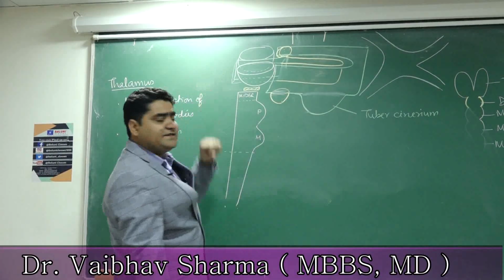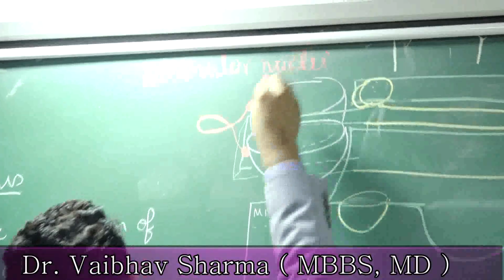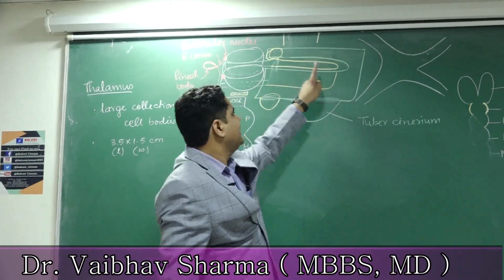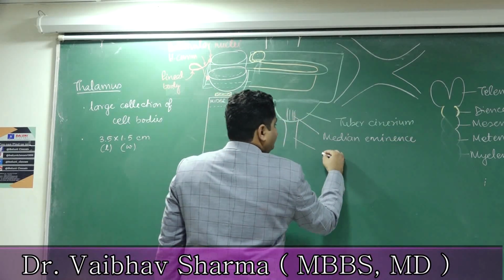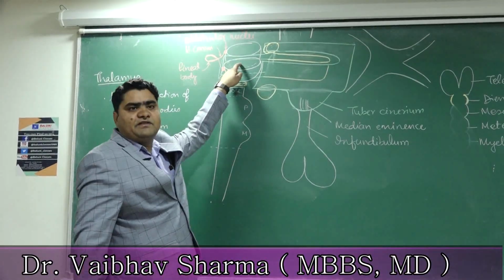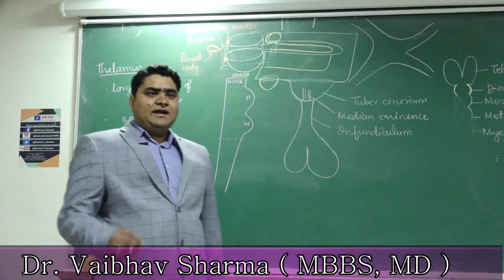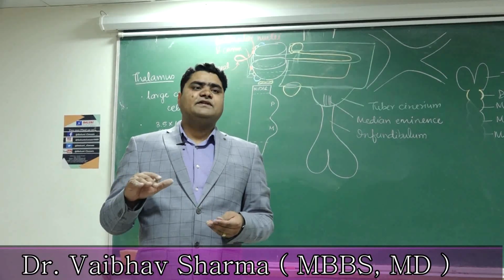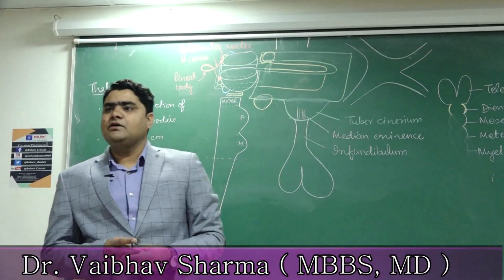Organisation of Nervous system | Neuroanatomy & Neurophysiology By Dr. Vaibhav - Part 3